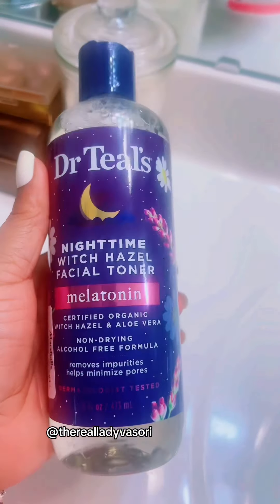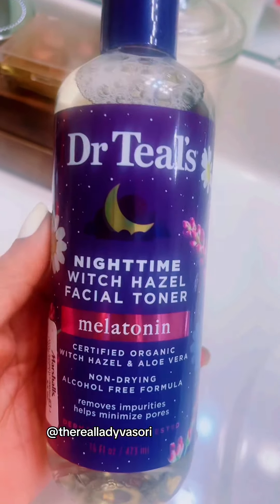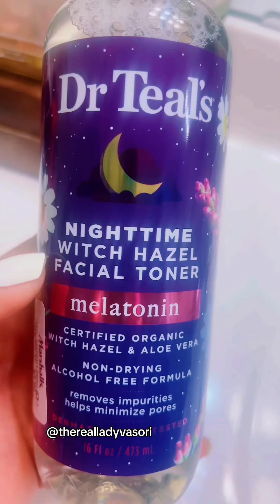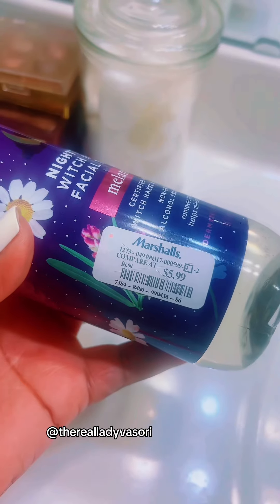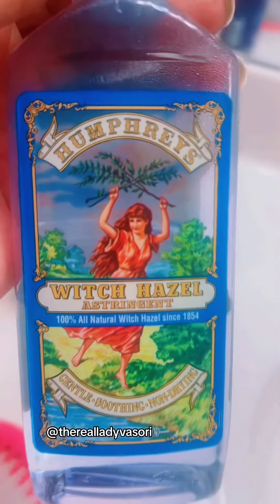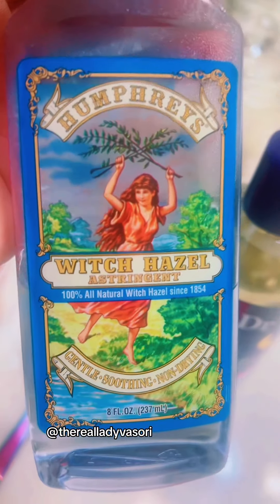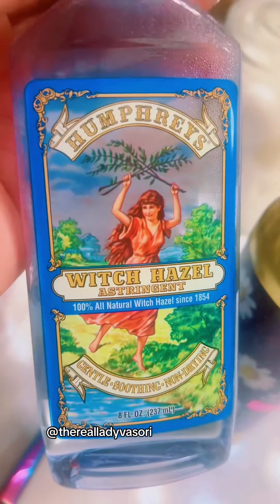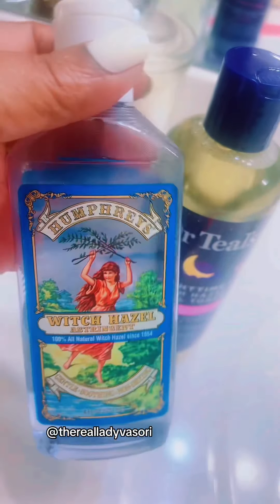WHAT I USE FOR A LITTLE GLAMOUR WORK. THIS IS NOT SPONSERED BUT SHOULD BE 😂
The link to my online botanica will be linked in the bio–visionsbyvasori.com where we offer an array of products and services for your spiritual walk.

WELCOME TO MY SPOT:
CONJURING, WITCHING, LEARNING, SHOPPING & EATING OF COURSE!!! EVERYTHING UNDER THE SUN! IT’S LIFE RIGHT!

“Come On In & Shop Some Conjure”